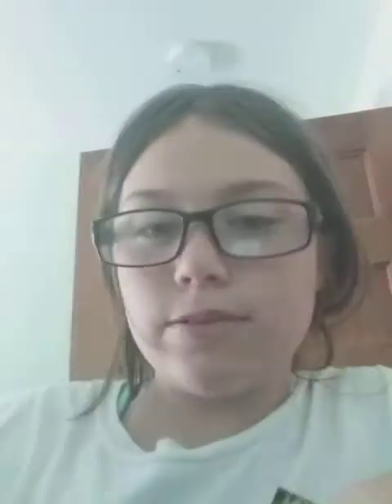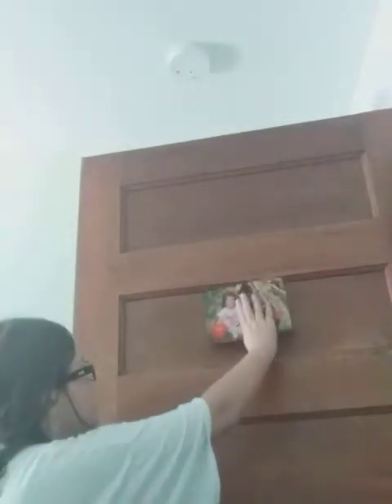August 19, 2020